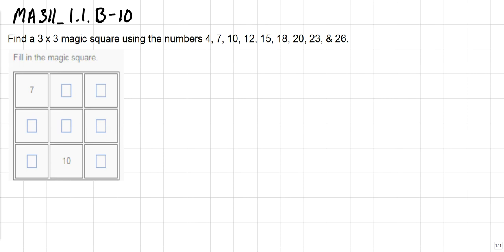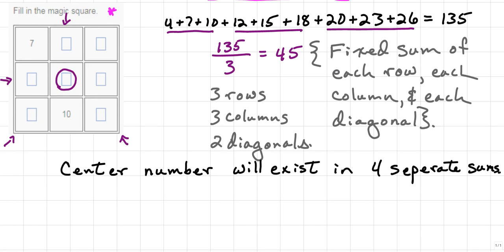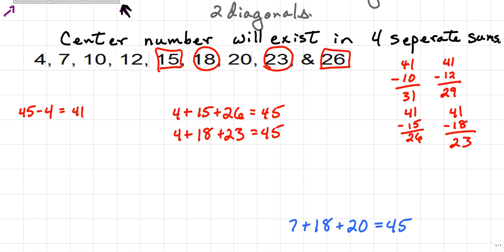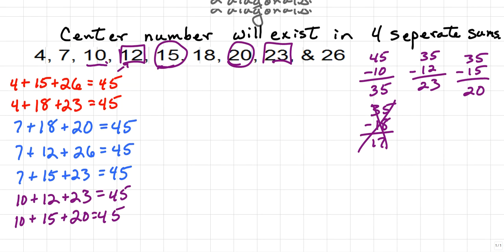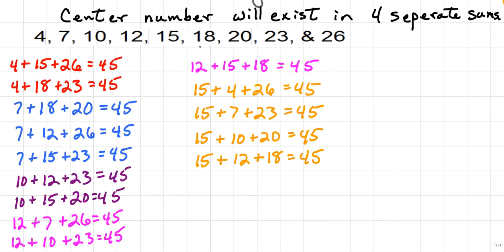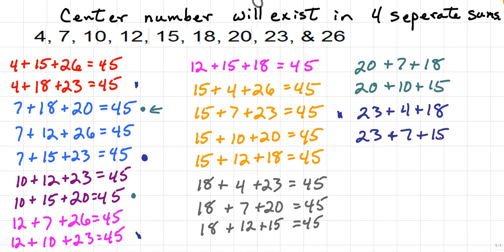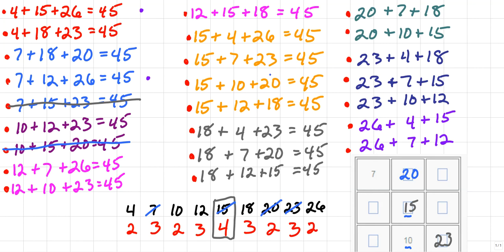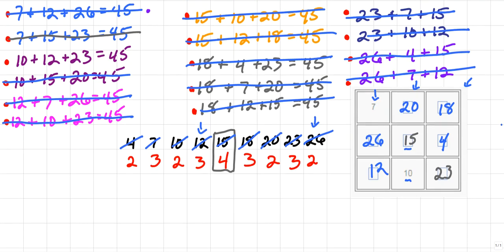MA311_1.1.B-10, Magic Squares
Magic squares